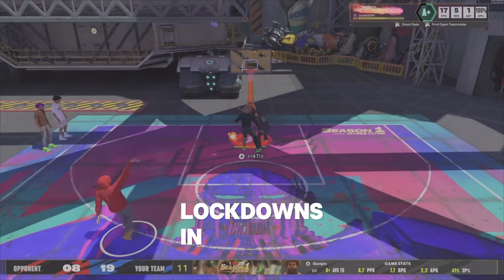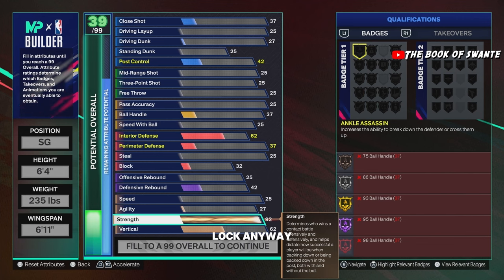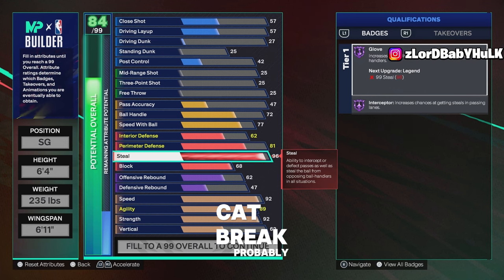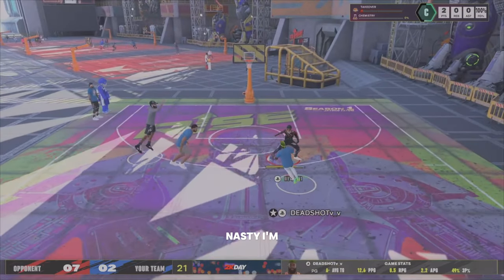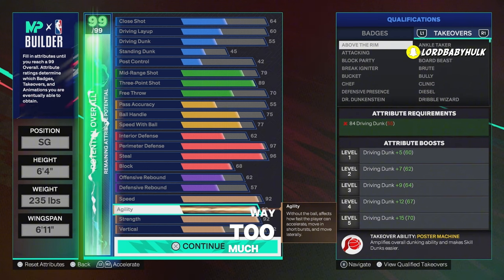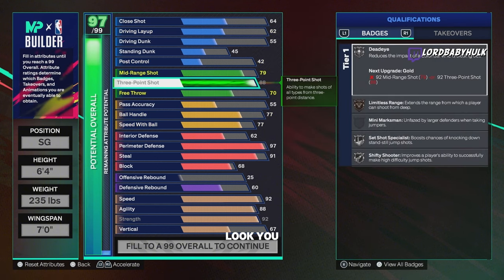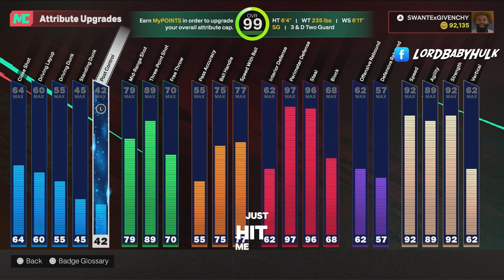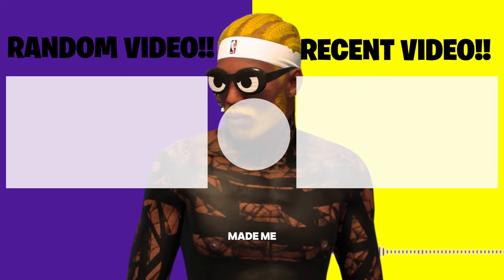*NEW* BEST LOCKDOWN BUILDS for NBA 2K25 + BEST BADGES! Meta Best Shooting Lock Build NBA2K25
Meta Best Shooting Lock Build NBA 2K25  *NEW* BEST LOCKDOWN BUILD for NBA 2K25 + BEST BADGES!